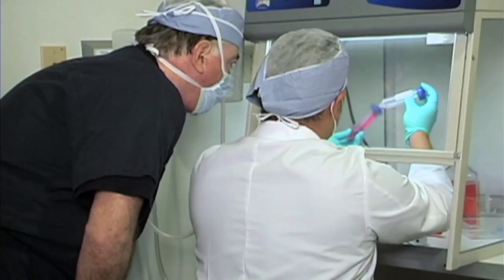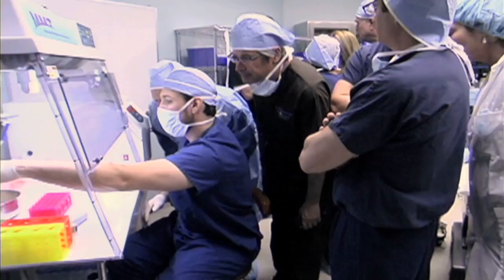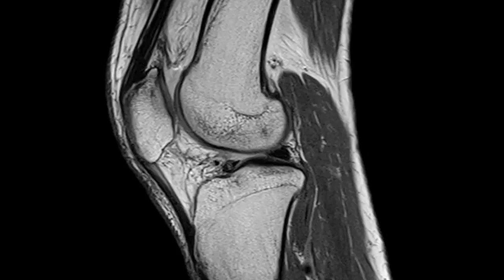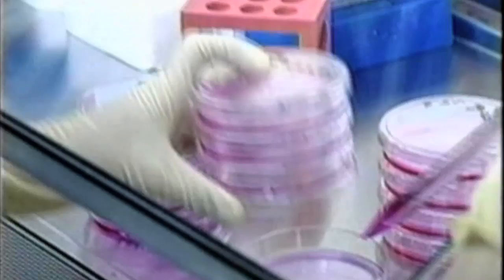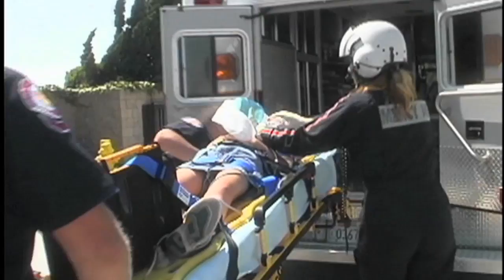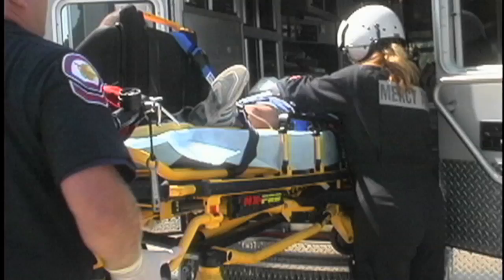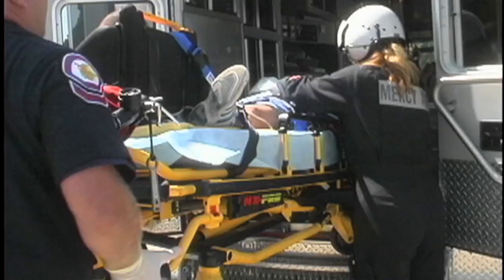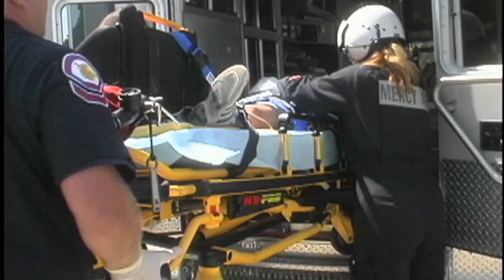The Benefits of Stem Cell Treatment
James Amsberry, MD explains the benefits of stem cell therapy. A segment on "Innovations in Medicine."